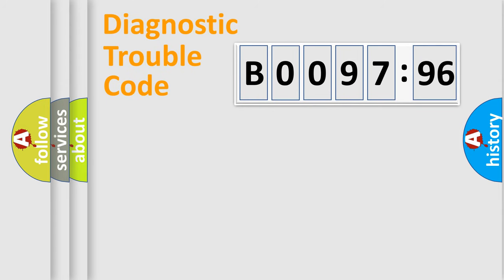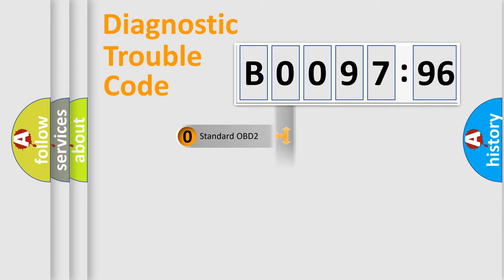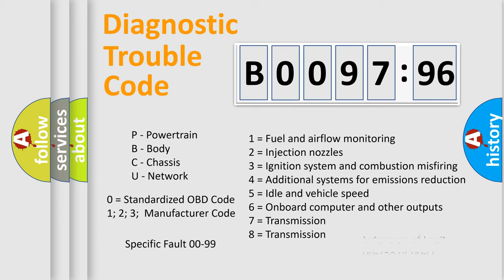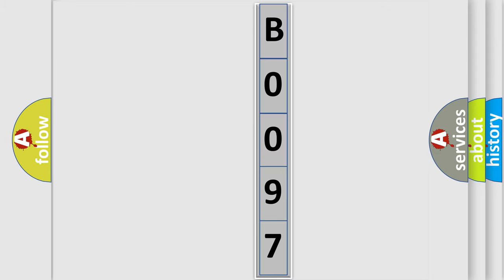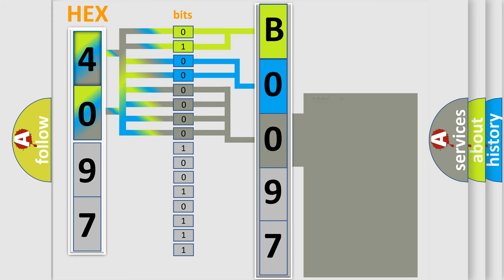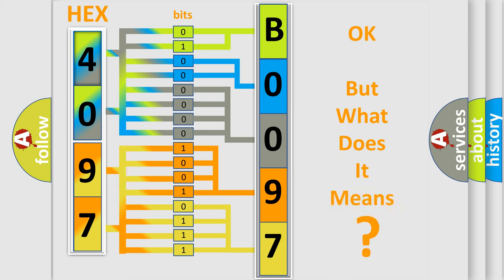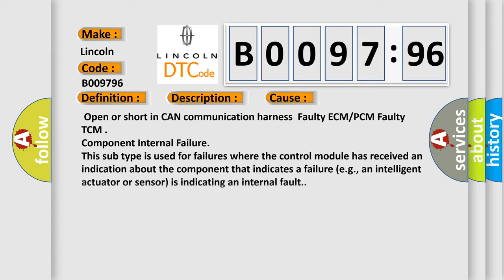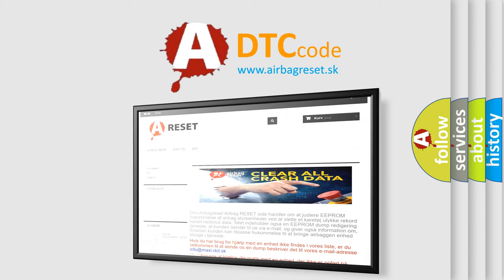DTC Lincoln B0097-96 Short Explanation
Contents:
0:21 Basic DTC analysis according to OBD2 protocol standard.
1:48 Insight into programming
2:58 A diagnostically understandable description of the Diagnostic Trouble Code
3:05 Basic error definition

Make:
Lincoln
Code:
B0097 96
Definition:
TCM Lost Communication
Description: